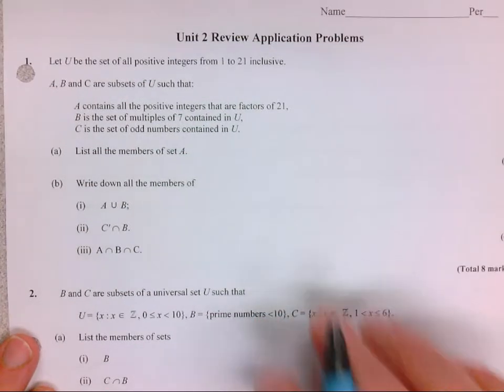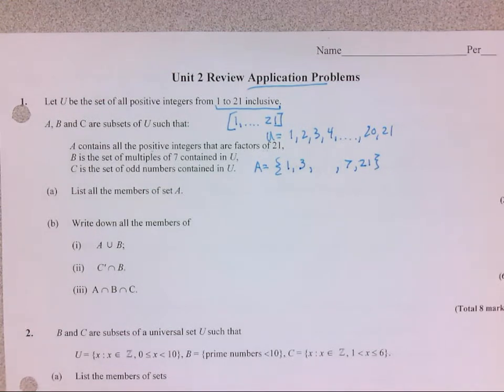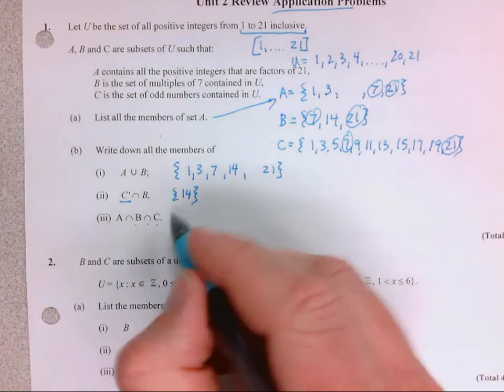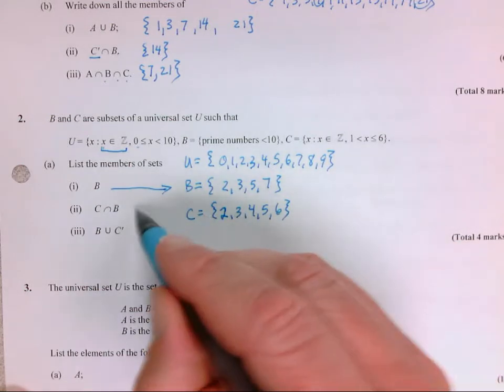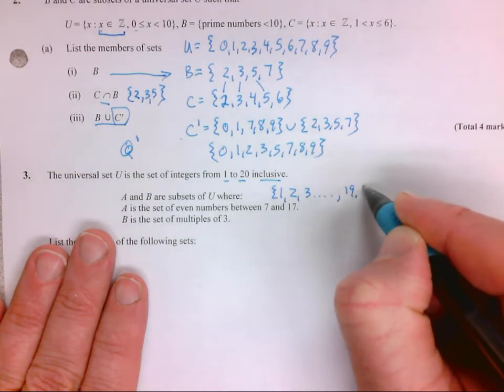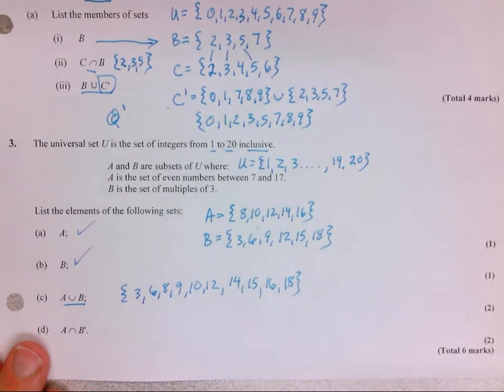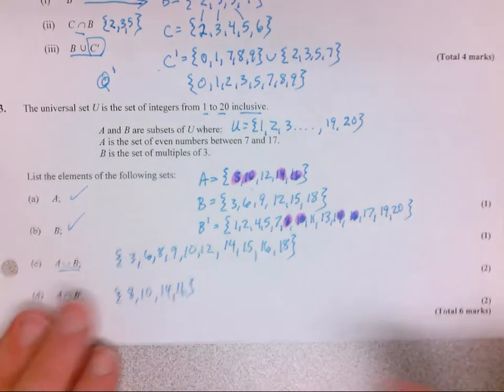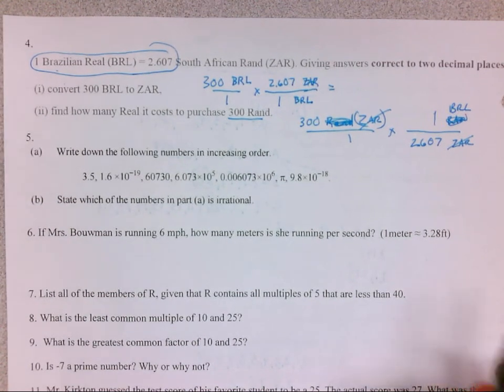Unit 2 review # 1-4